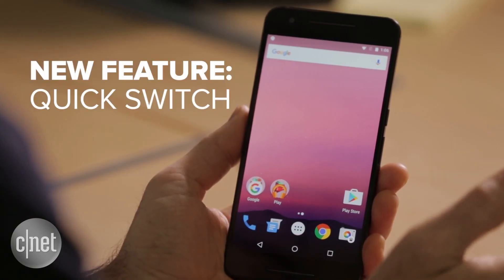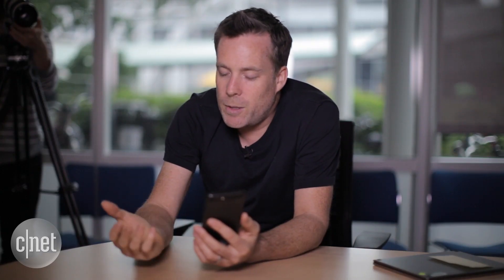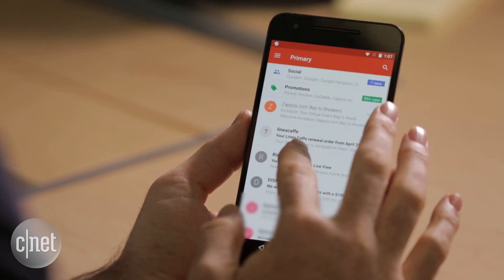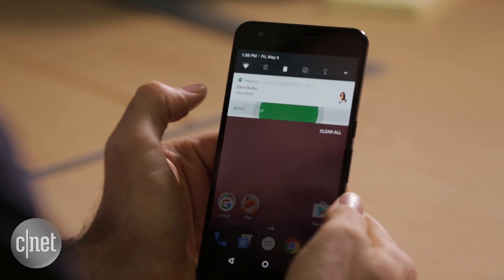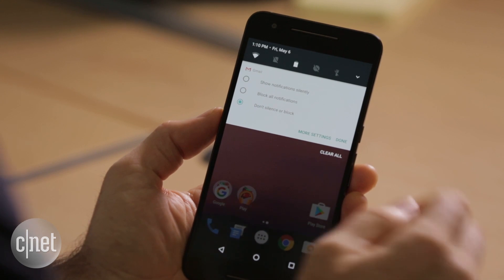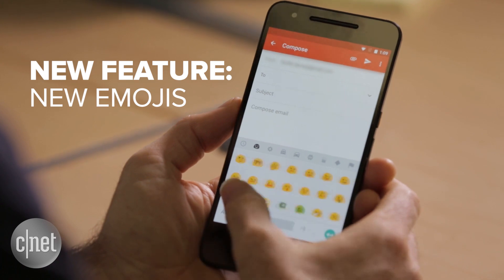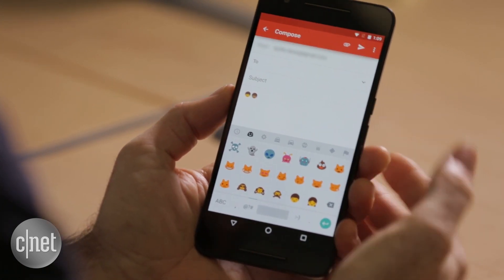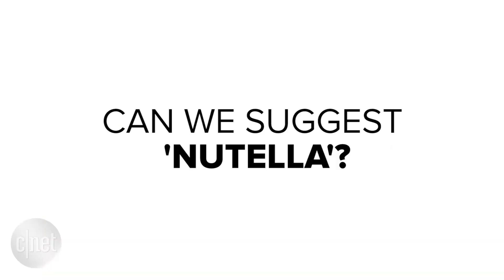Android N packs new features, and you get to name it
Google's newest Android OS includes a virtual reality mode and improved productivity. But it still has no official name. Android chief Hiroshi Lockheimer explains the new features and the Android N naming contest.